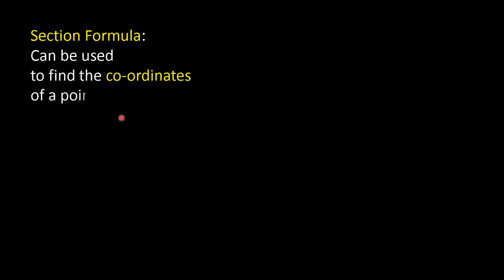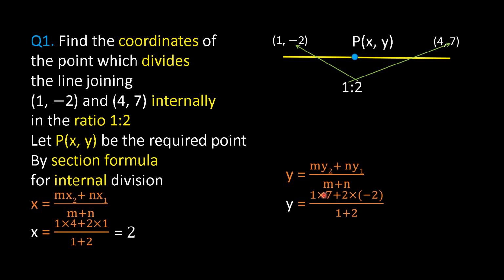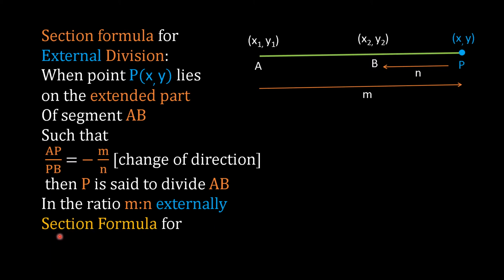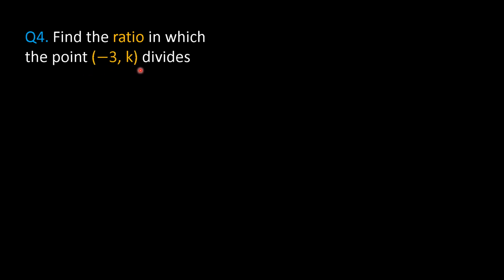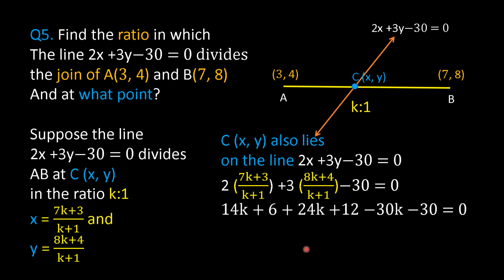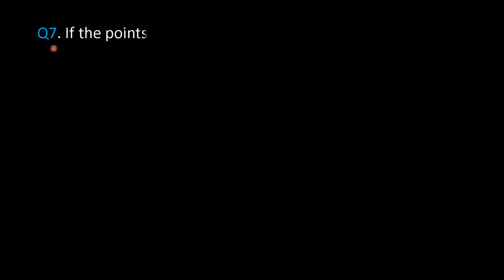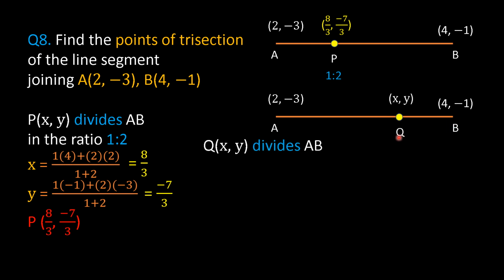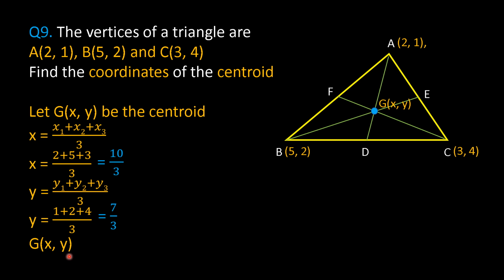Section Formula/Co-ordinate Geometry [Section formula]/ Section Formula Concept and Problems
This video explains the concept of Section Formula in co-ordinate geometry and problems based on it.
Hello viewers. You are tuned to channel Number Collage. This channel features simple and easy-to-understand videos on Basic Mathematical Concepts. This is my sincere and painstaking effort to help each and every interested viewer understand mathematical concepts thoroughly and completely. Keep watching "Number Collage".